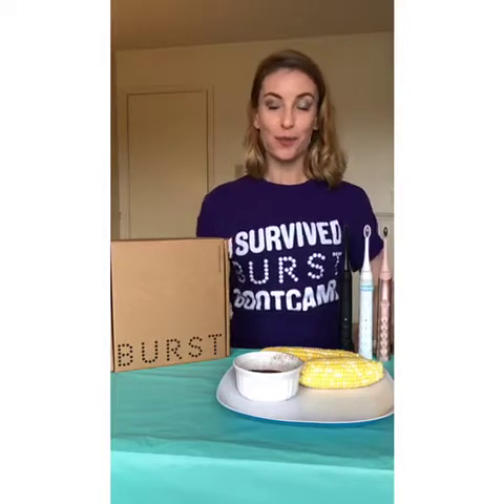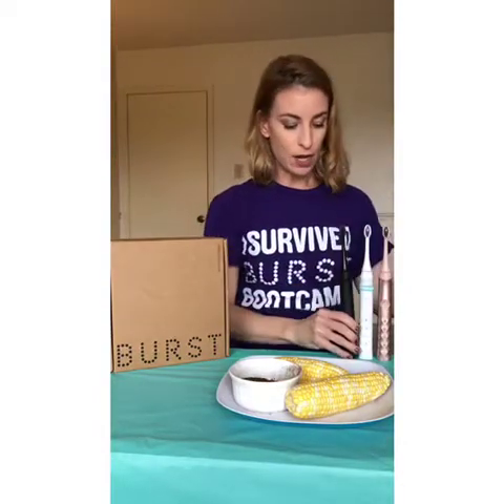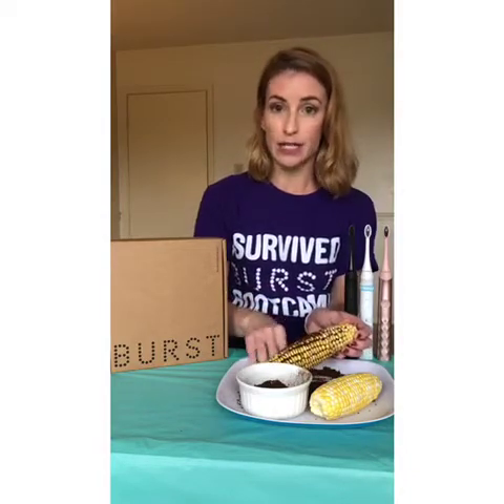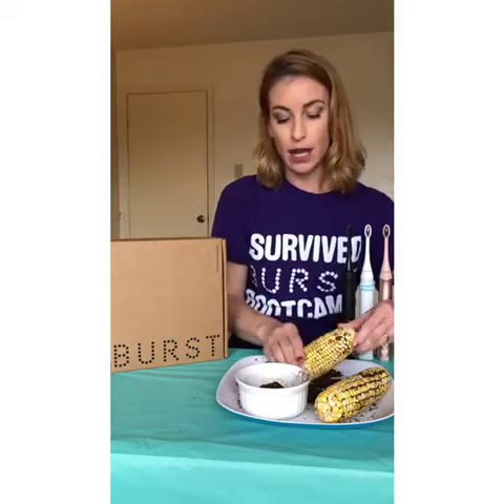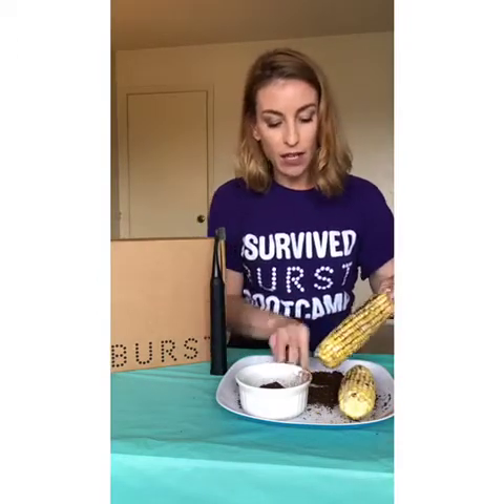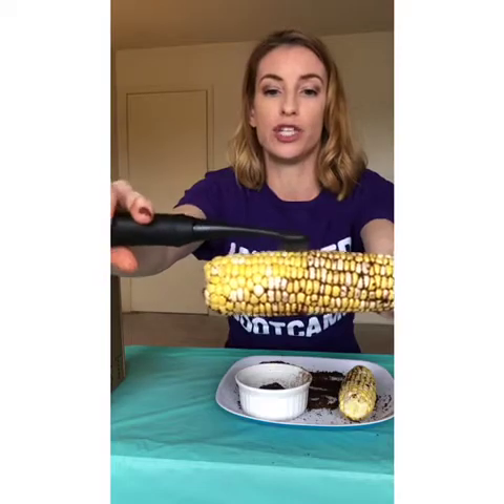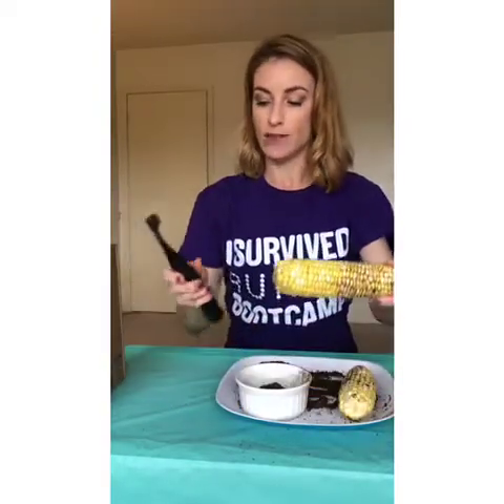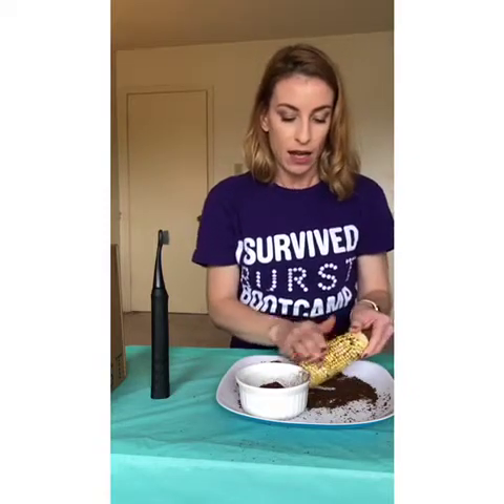BURST sonic toothbrush 🌽 Corn challenge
Check out those coffee grounds fly off the corn!